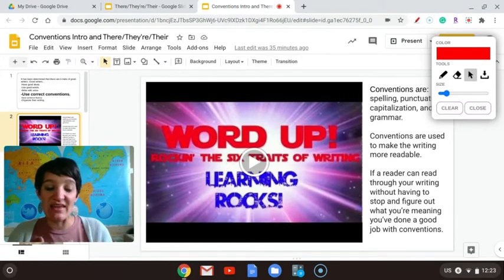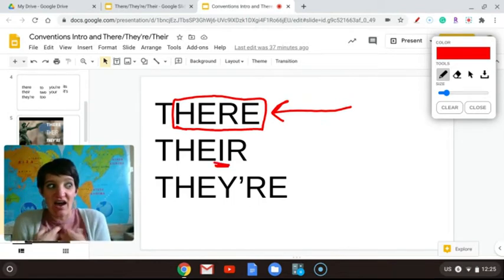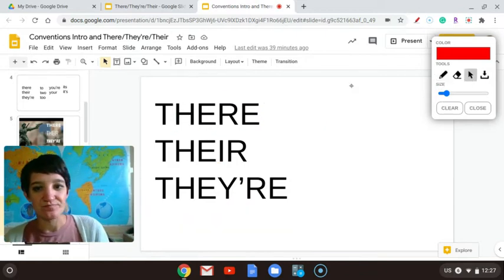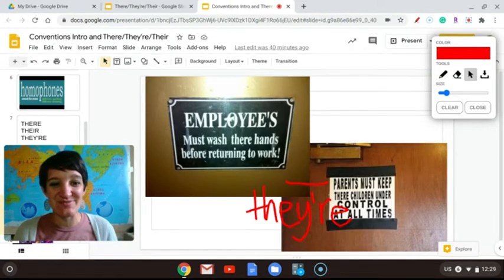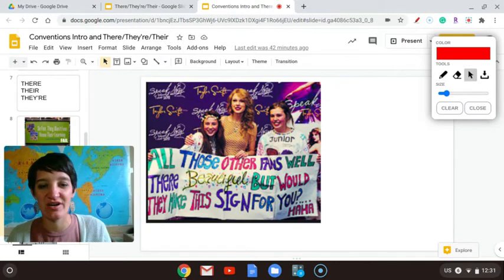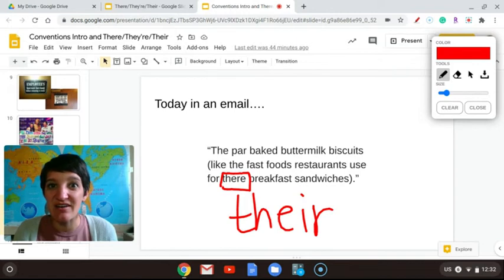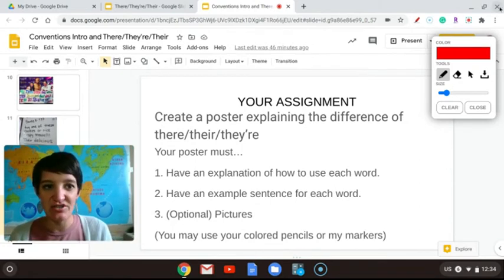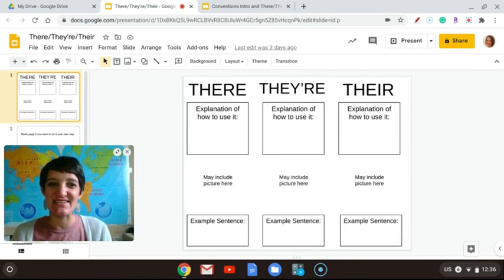screencast-nimbus-capture-2020.10.19-12_21_40.webm